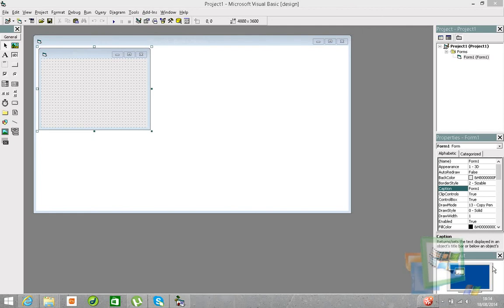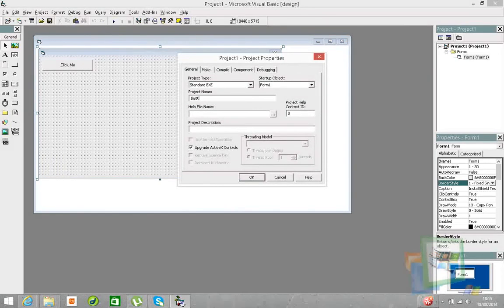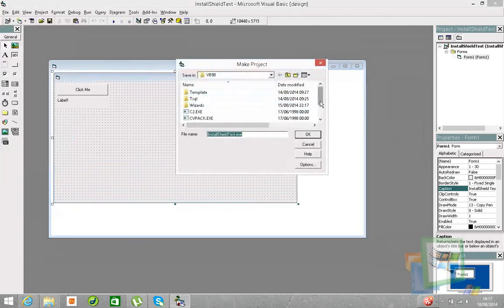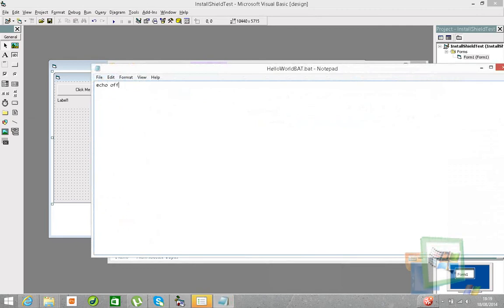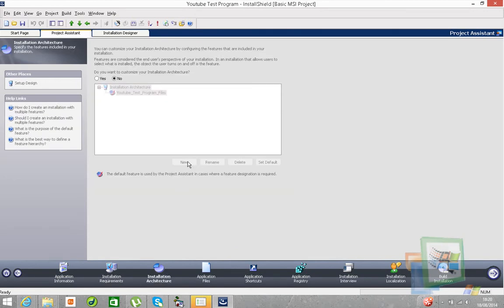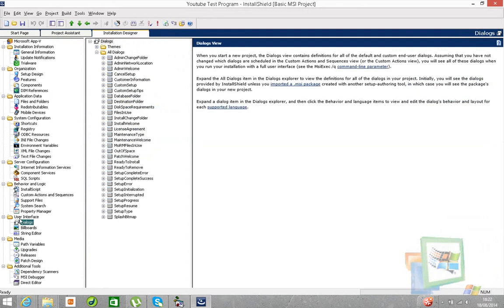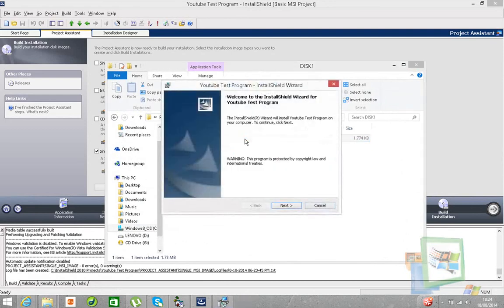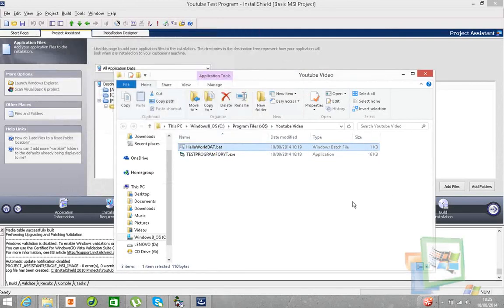Using the InstallShield Wizard Program